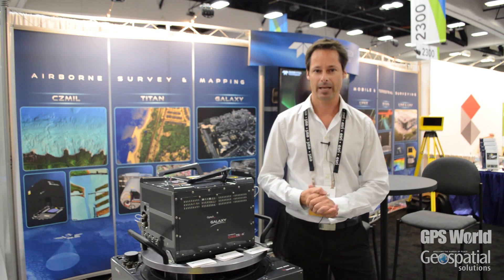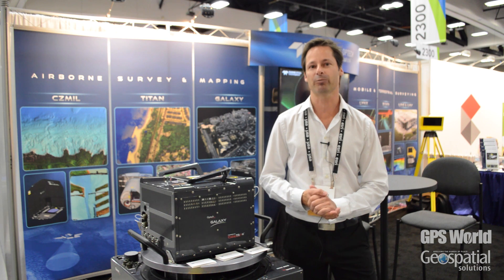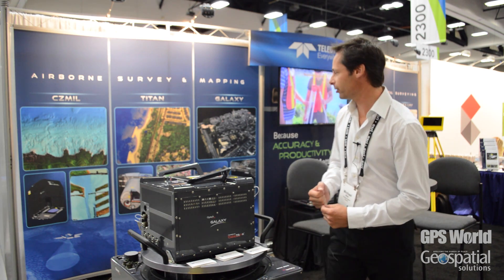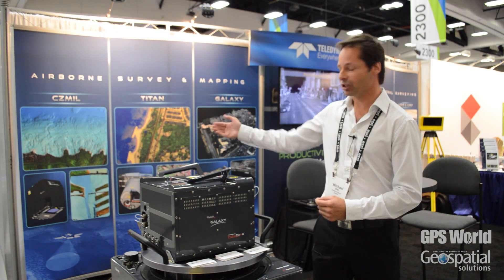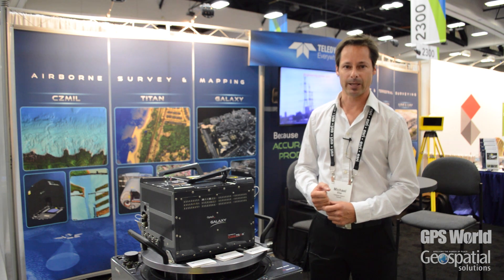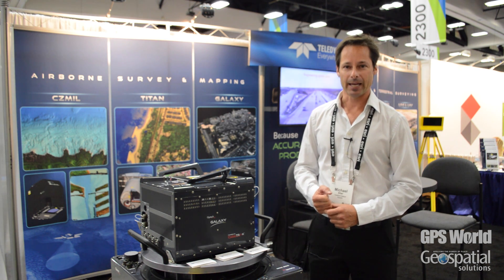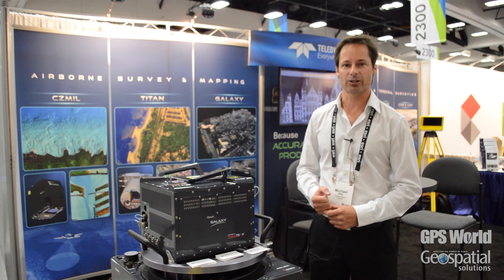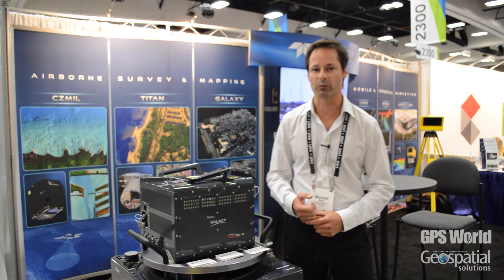Esri UC: Teledyne Optech Showcases Galaxy Sensor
Micahel Sitar of Teledyne Optech highlights the company's Galaxy sensor at the 2015 Esri User Conference, held July 20–24 in San Diego. The Optech Galaxy ultra-compact airborne LiDAR is designed to improve collection efficiency and productivity.